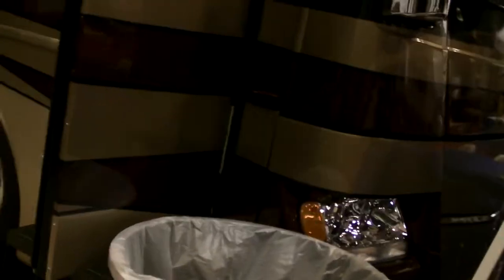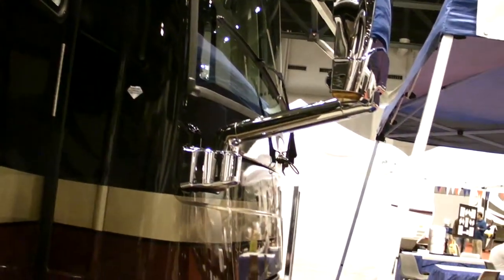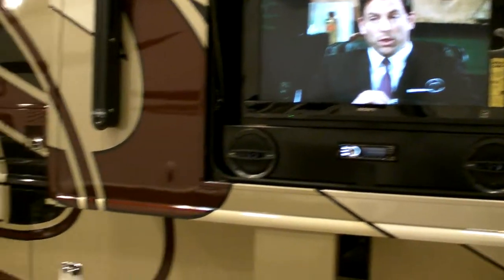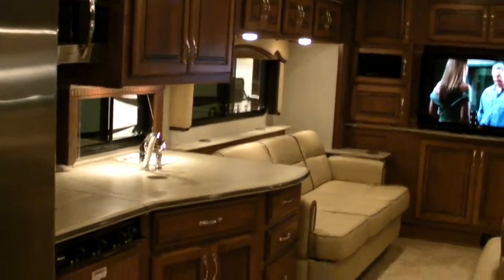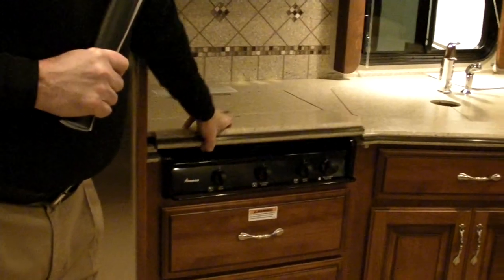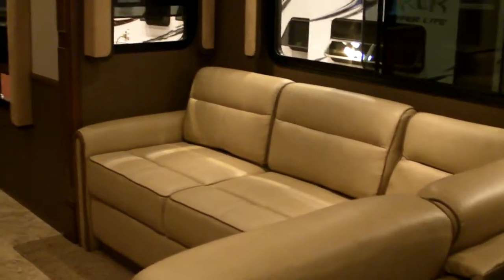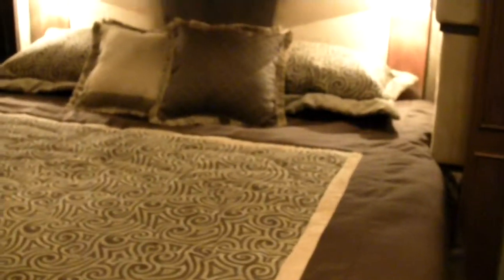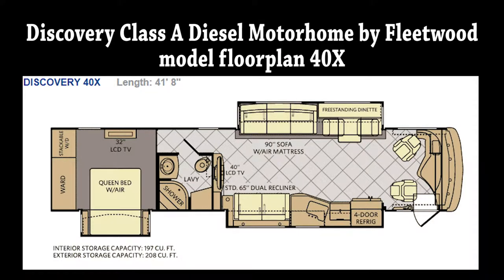Discovery 40X Class A Motorhome Fleetwood St. Louis RV Show 2012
Video tour of Discovery Class A Motorhome by Fleetwood. 2012 diesel version Model Floorplan 40X on display at the St. Louis RV Vacation and Travel Show, January 13th-15th, 2012 America's Center downtown St. Louis.